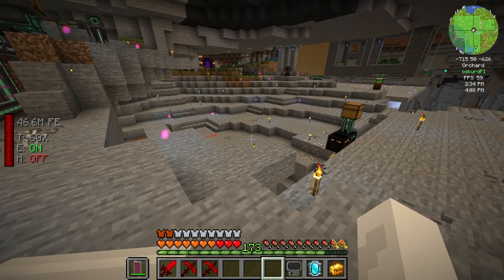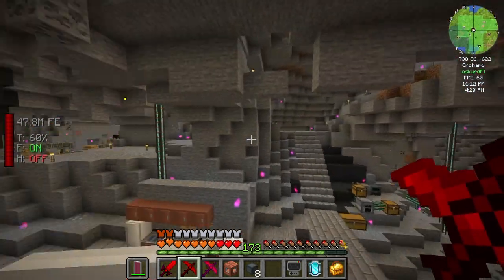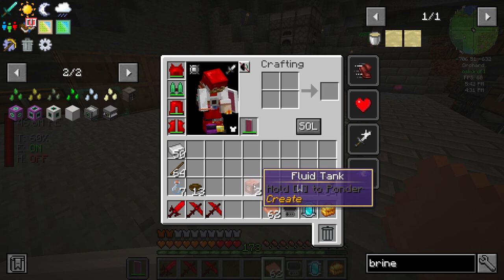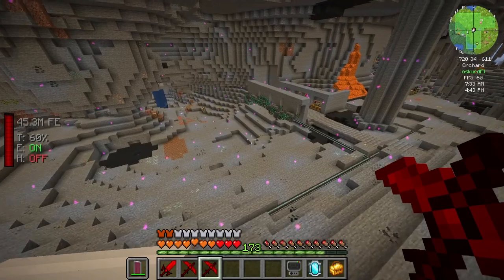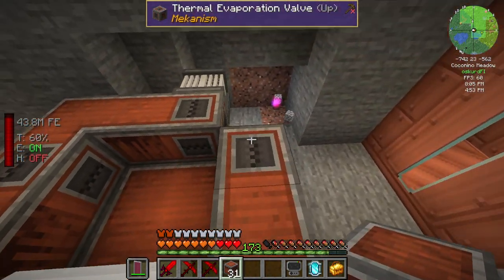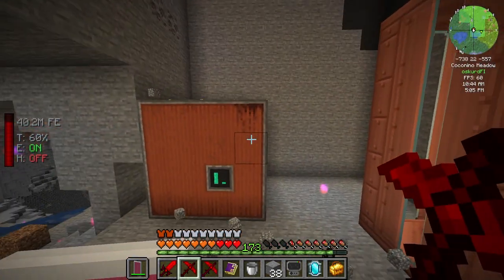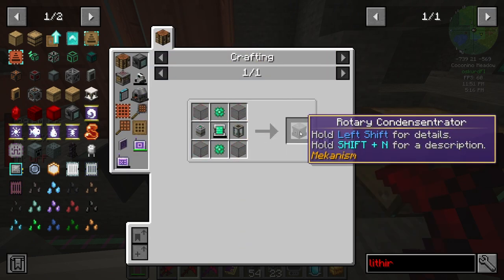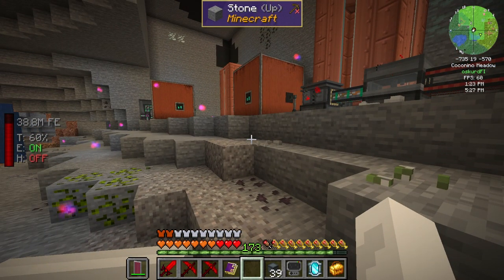How to turn water into lithium with Mekanism? Minecraft FTB Evolution playthrough ep.32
Mekanism has amazing huge power storage but for that we need lithium. And getting lithium with Mekanism is many step process which starts from water and ends eventually into Lithium dust. And this dust we can use to make huge Mekanism power storage. Our Minecraft FTB Evolution playthrough is getting amazing progress forward and soon its time to make even more complex things with Mekanism.